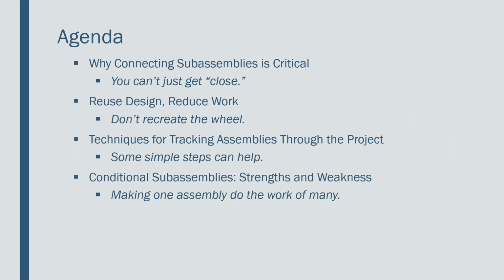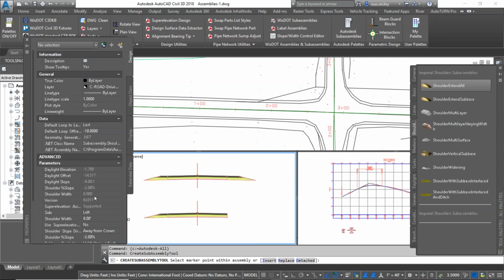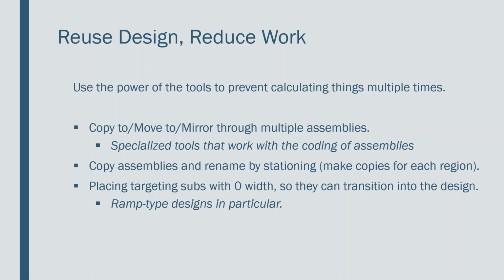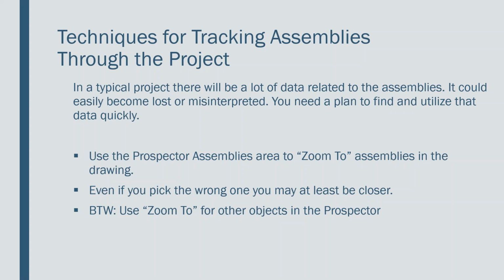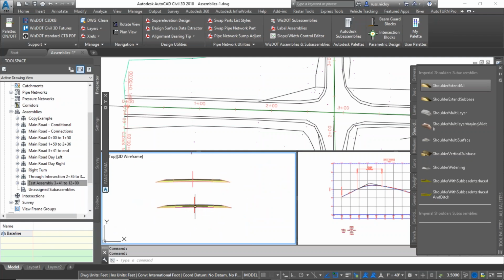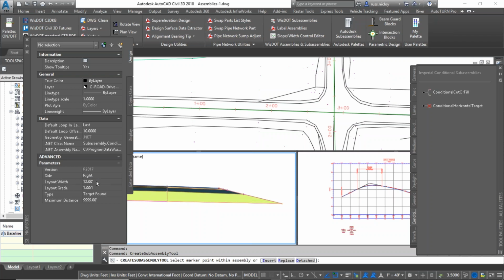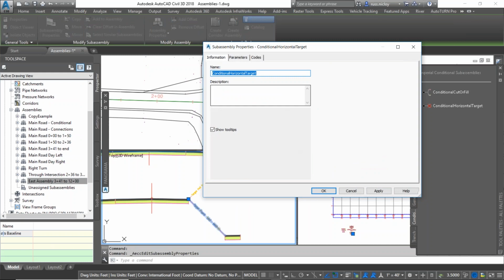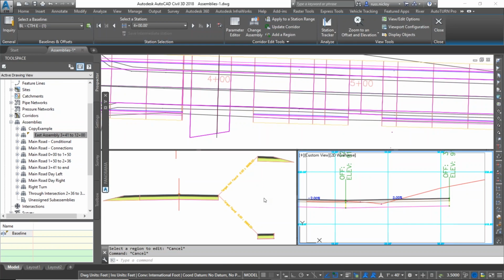How to Build Effective Assemblies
A recording of the May 23, 2019 Civil 3D Webinar by Russ Nicloy.